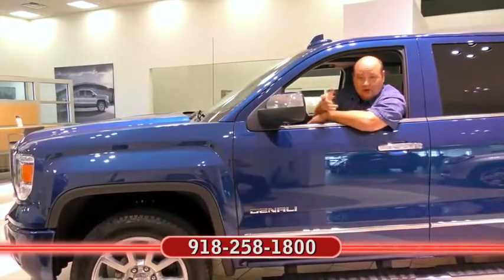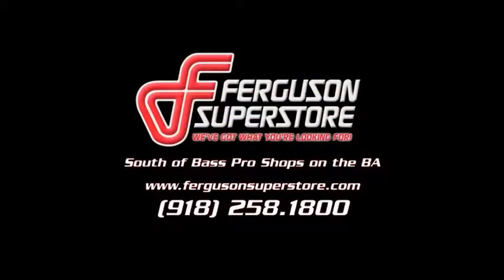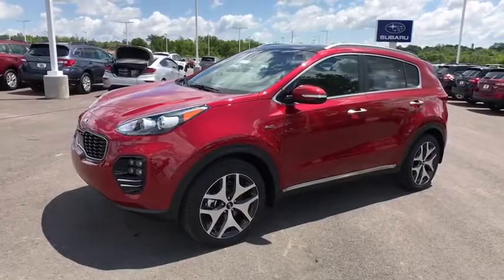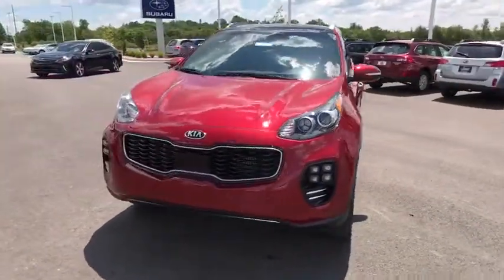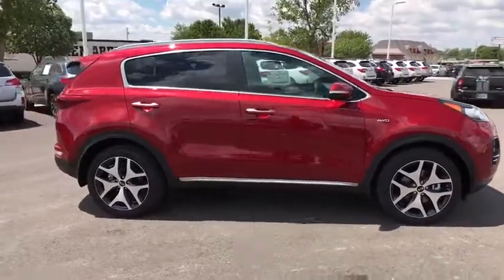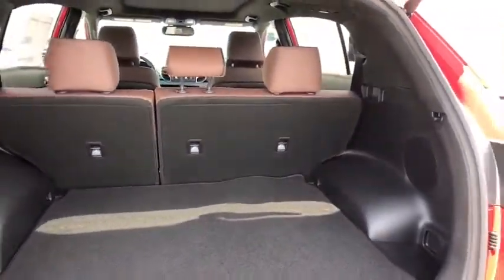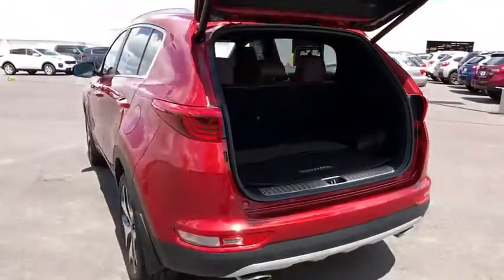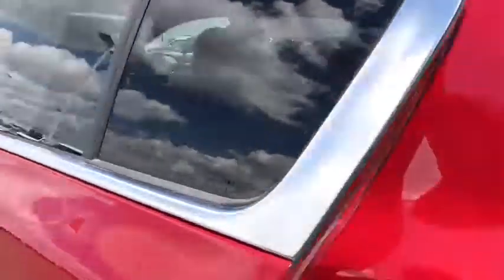2017 Kia Sportage Tulsa, Broken Arrow, Owasso, Bixby, Green Country, OK K7486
2017 Kia Sportage
2017 Kia Sportage SX Turbo - Stock#: K7486 - VIN#: KNDPRCA65H7255383

Ferguson Superstore
1601 N Elm Place

New Price! $2,420 off MSRP! 2017 Kia Sportage SXPriced below KBB Fair Purchase Price! Price includes: $500 - Customer Cash. Exp. 07/10/2017